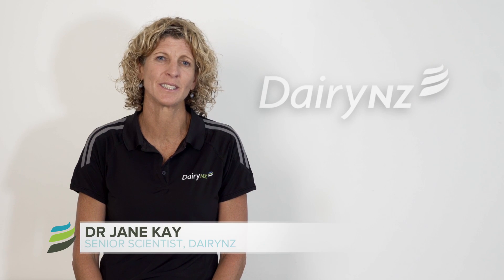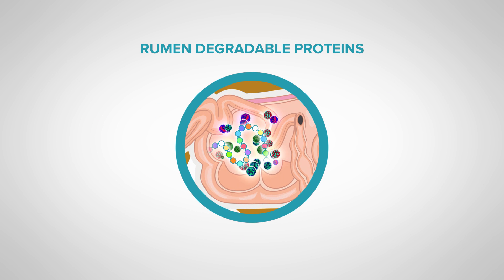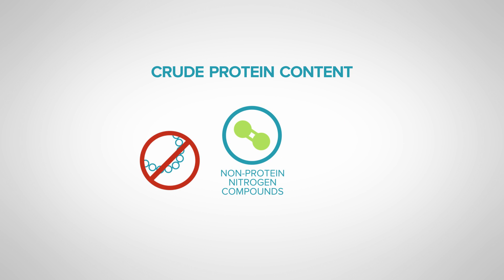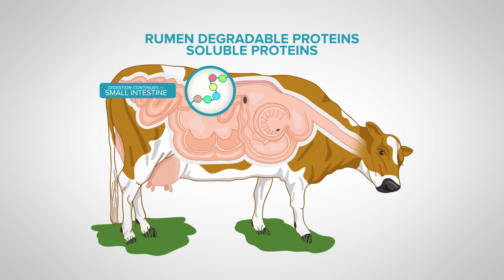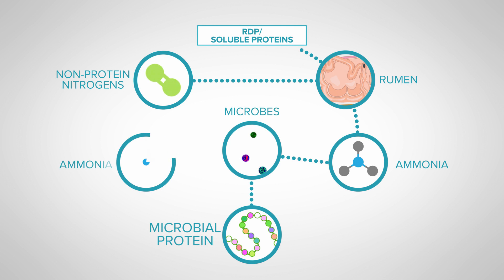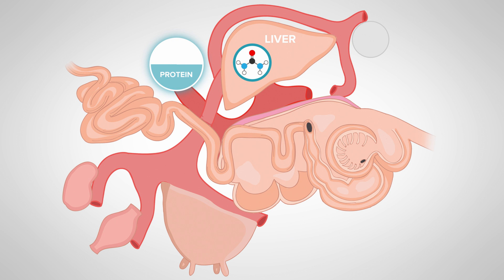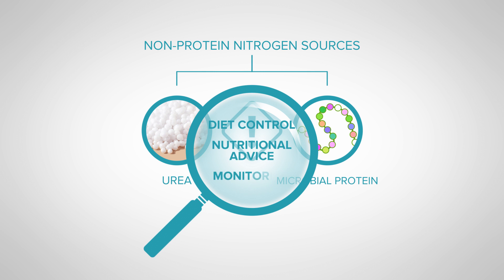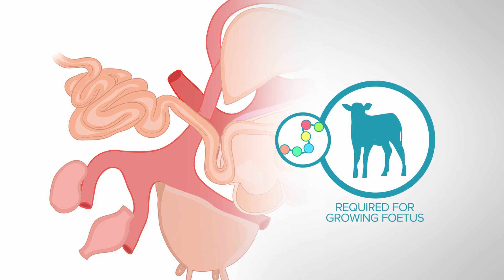The role of protein in dairy cow nutrition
Find out about the different types of protein found in feeds, what happens when a cow eats protein, and how protein affects cow production and performance from DairyNZ senior scientist Dr Jane Kay.